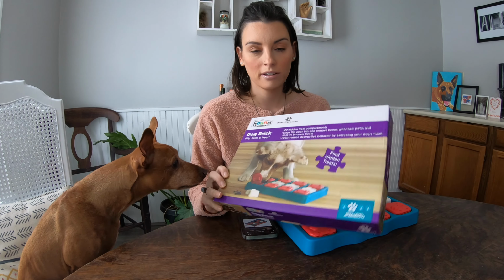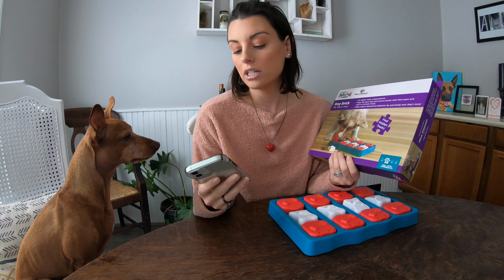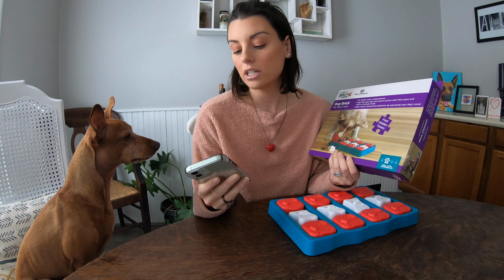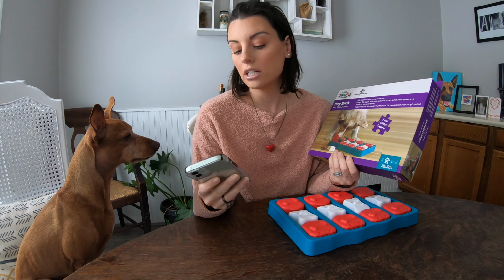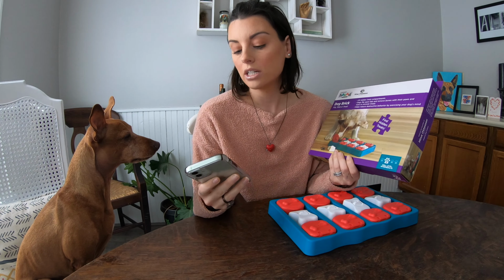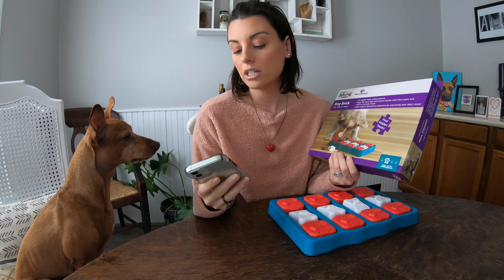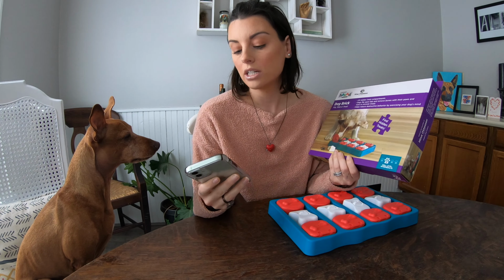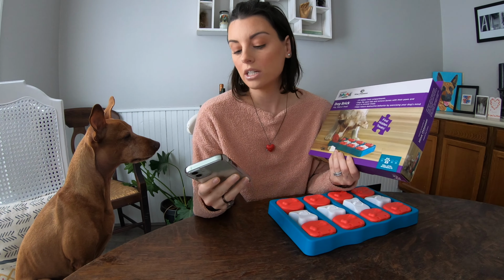Outward Hound Dog Puzzle Review With Head to Head Competition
Hi everyone! Thank you for tuning into our Outward Hound Dog Treat Puzzle review. Let us know what you thought or if you have used it before in the comments. I hope Ziggy and Creature were entertaining! Have a great day!

Outward Hound Dog Treat Puzzle
Farmina Dog Food (what we used for puzzle treats)

Chapters

0:00 Intro
0:43 Ziggy's Challenge
2:54 Creature's Challenge
6:25 Puzzle Review